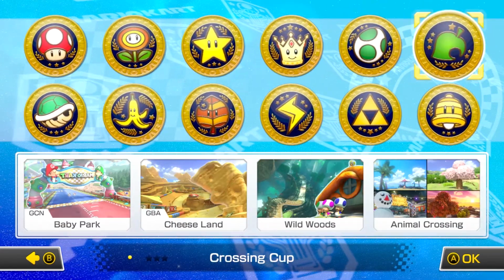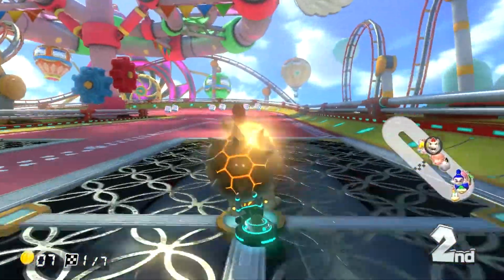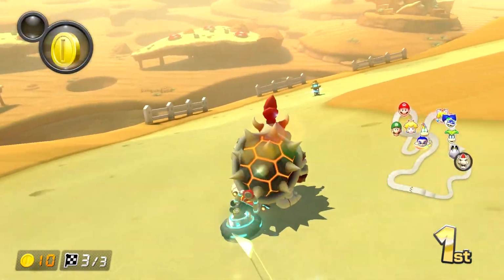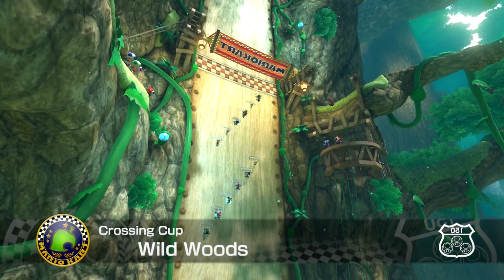Mario Kart 8 Deluxe (150cc Mirror) Commentary Part 11 - Crossing Cup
Arguably the greatest Mario Kart's been rereleased on the Switch with shinier visuals and a handful of new features, and I'm here to race through the courses once more... only this time, they've been flipped. It's the FlameHisWorld Mario Kart 8 Deluxe Mirror Mode playthrough!